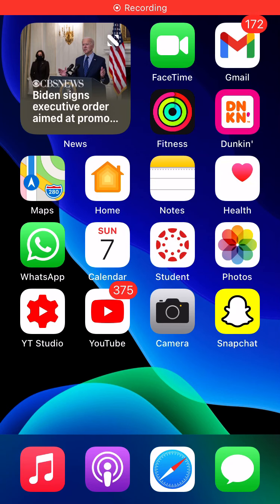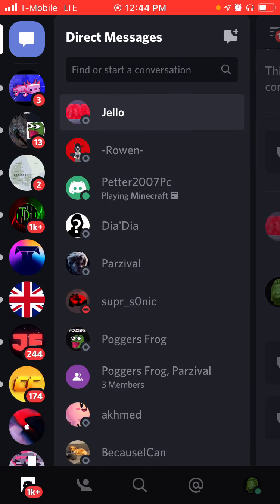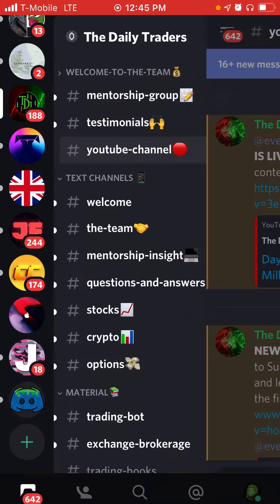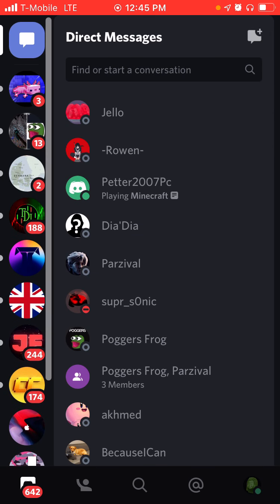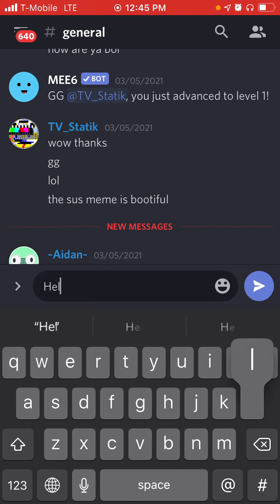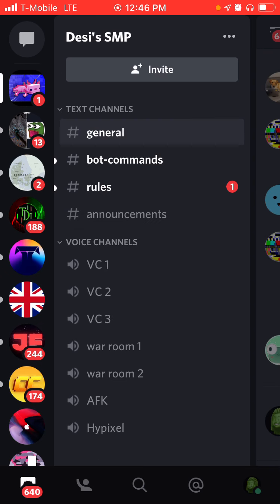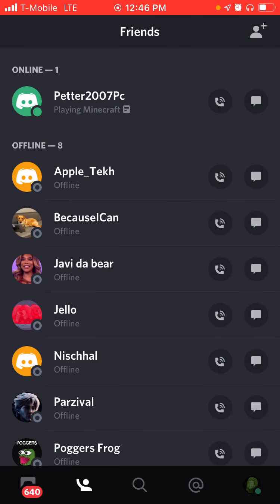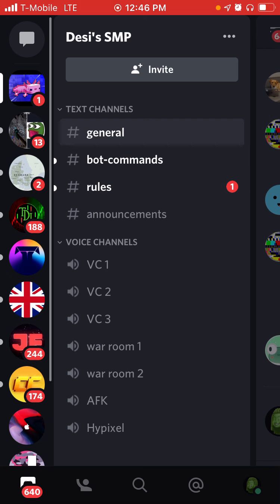Use Discord to the max!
Hello! welcome to the newest iHelp video. In this video, you will be learning how to use Discord to the max. This video was edited by Joshua and made by Joshua.

What gear do we use? iPhone 8, iPhone 10, iPhone 6, iMac 2019, MacBook Pro 2015, iPad Air 2, PC, Samsung galaxy S9, Apple TV 4K, Apple Watch series 3, and iPhone 12 Pro.